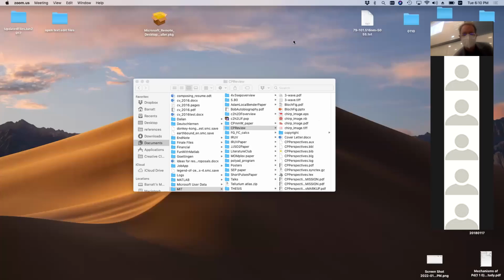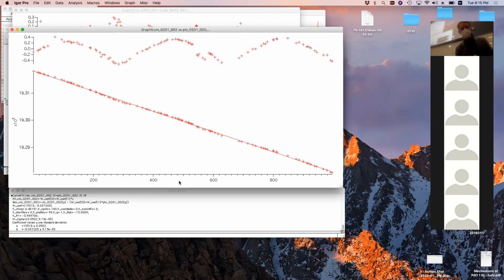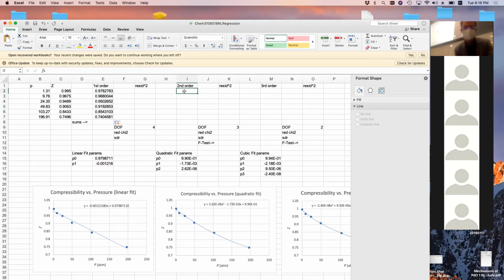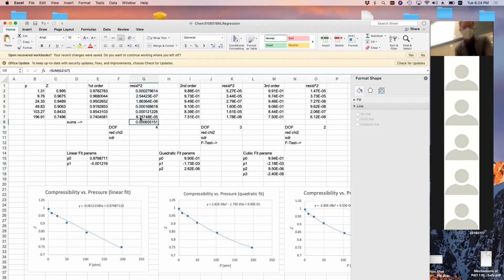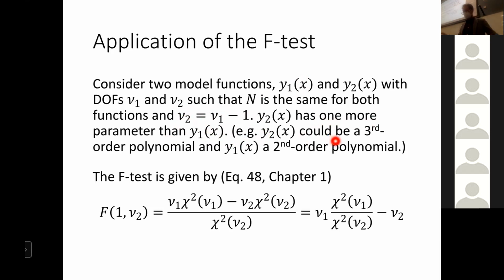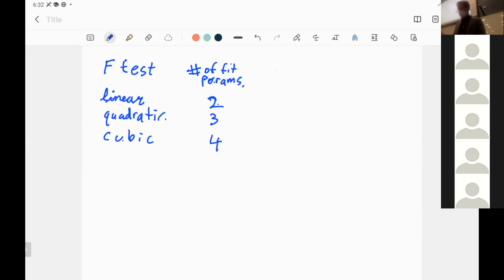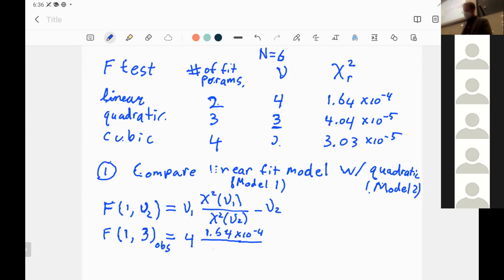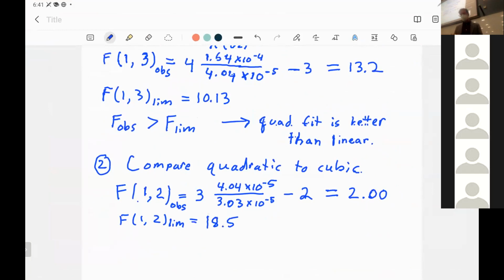Texas Tech University, Chem 3108, Statistical Analysis Lecture 3, 27 Jan, 2022